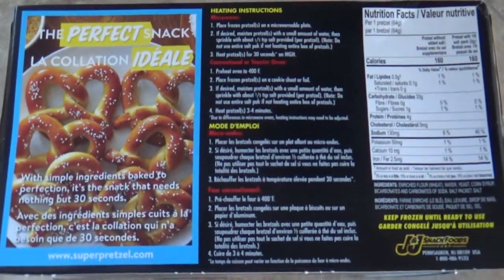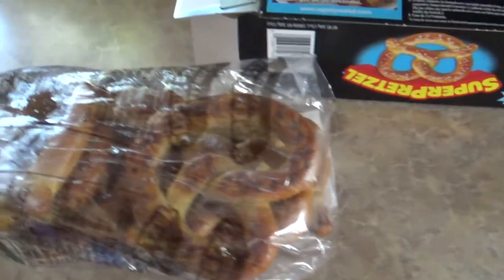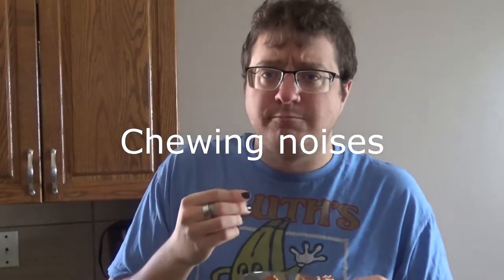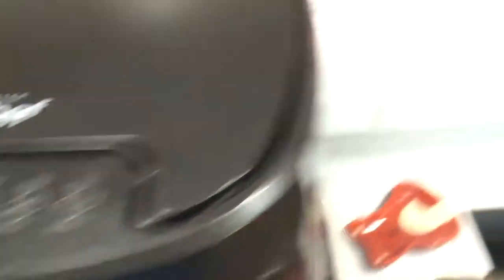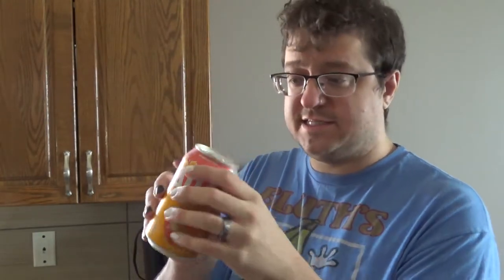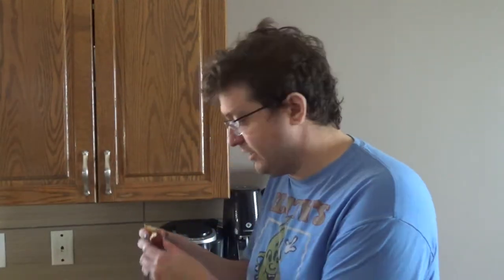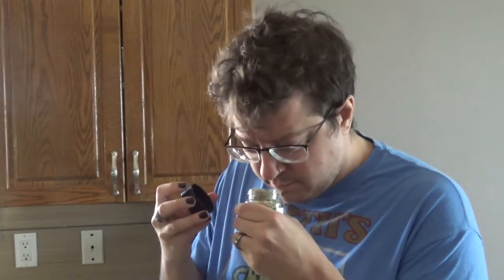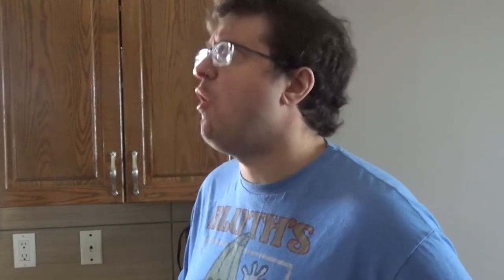In The Kitchen | Super Pretzel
A definitely original idea!